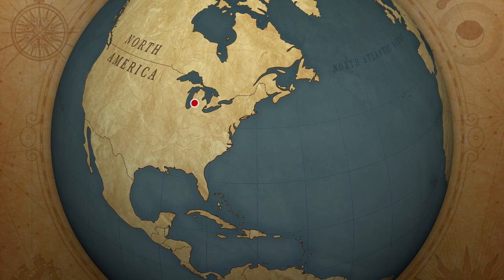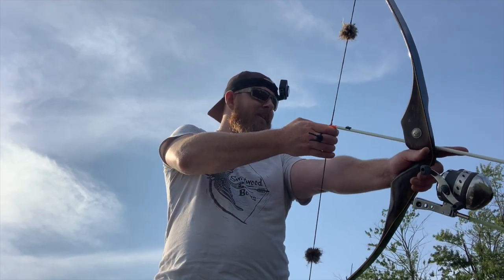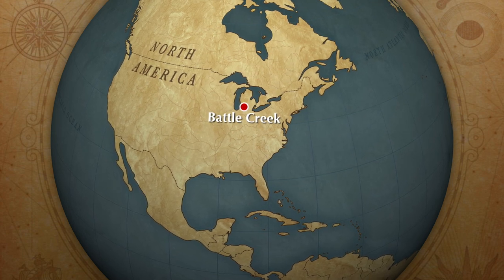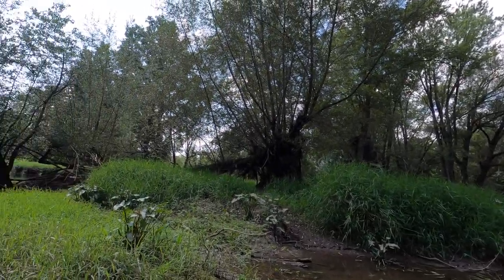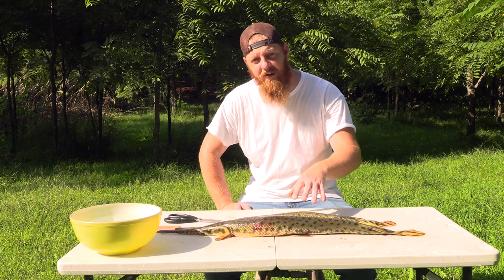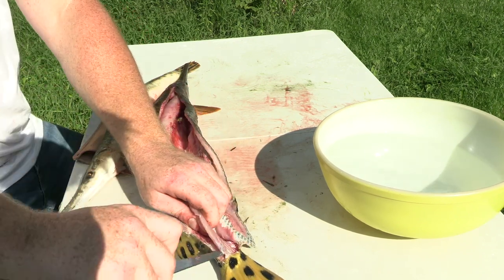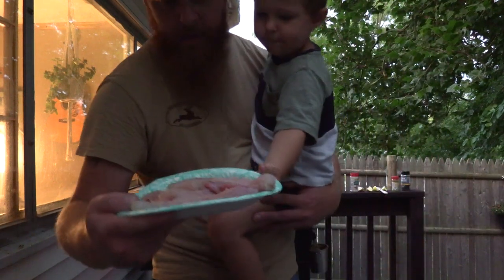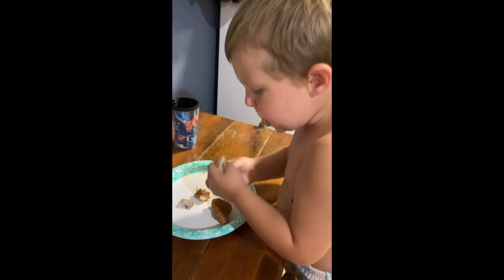Traditional Bow fishing catch and cook HD 1080p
Follow me in my canoe on a successful bow fishing adventure for overlooked rough fish to eat.